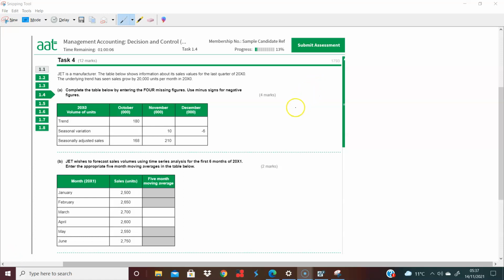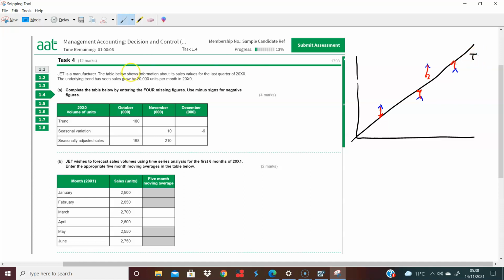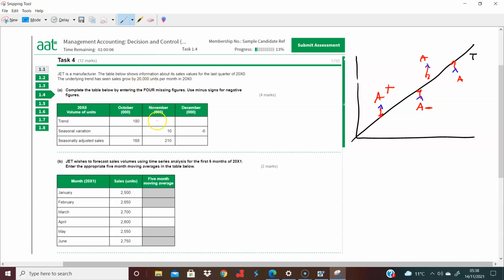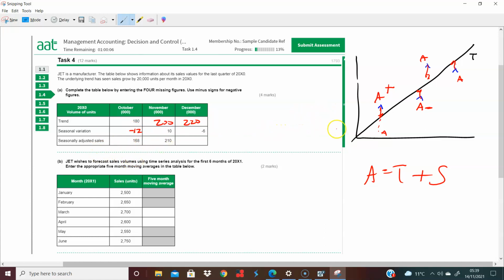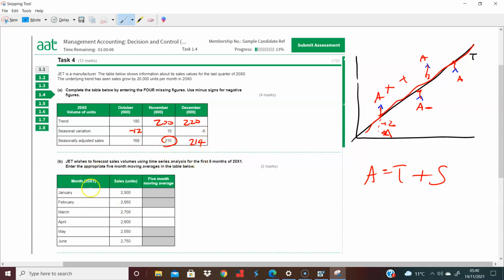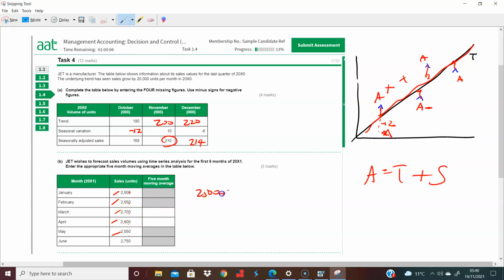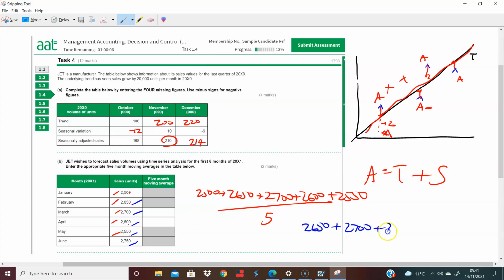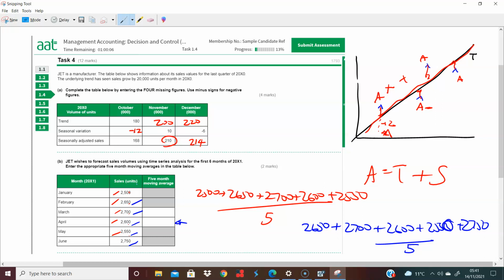MDCL Assessment Two Question Four Part One